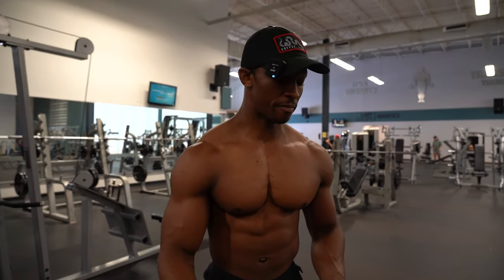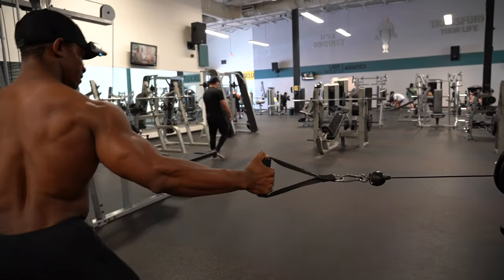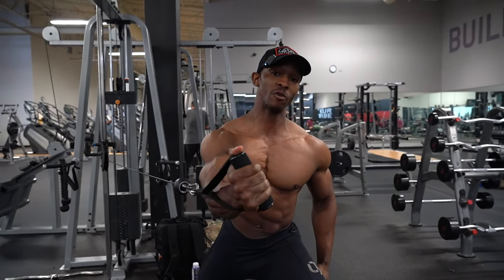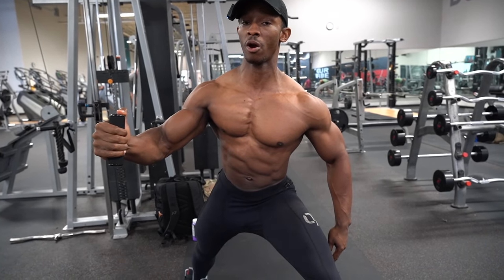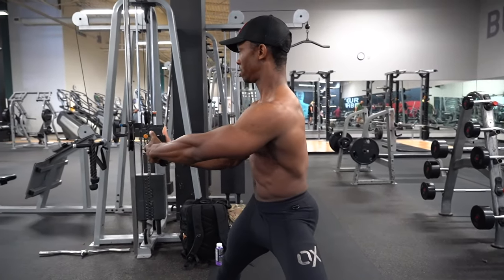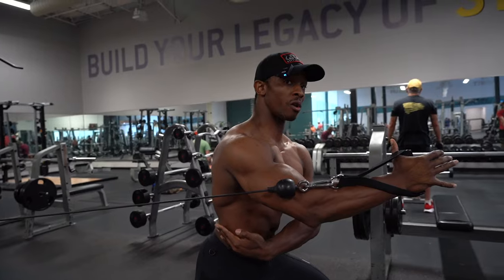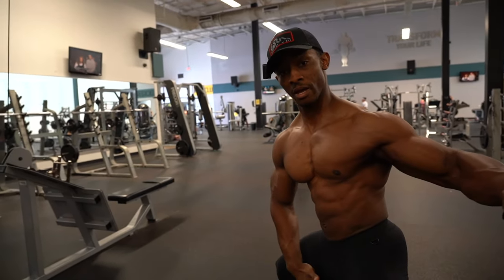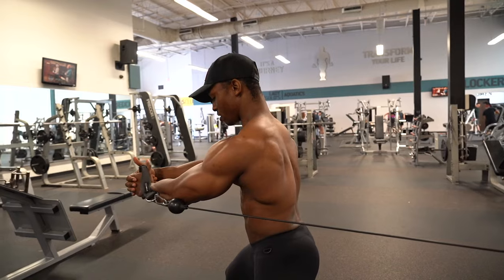CABLE WOOD CHOPPERS ( FOR OBLIQUES)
Hit those abdominals and obliques using the cable wood choppers/cable oblique twists. You want to rotate your trunk with out allowing your arms to take over, take a look at the video for the full details.